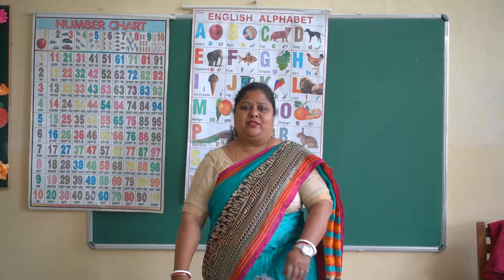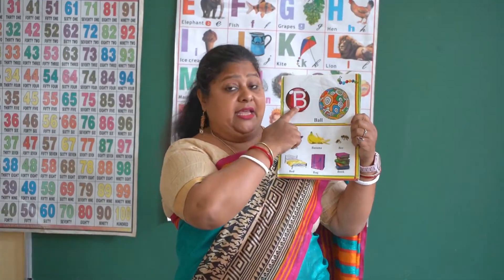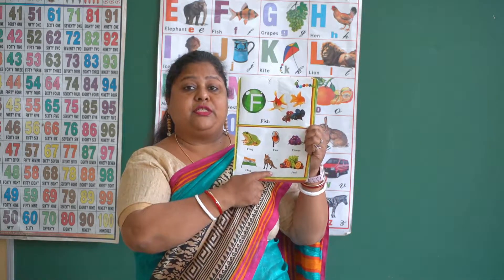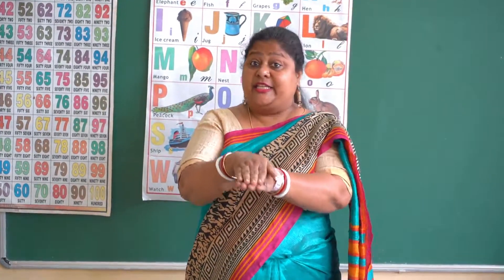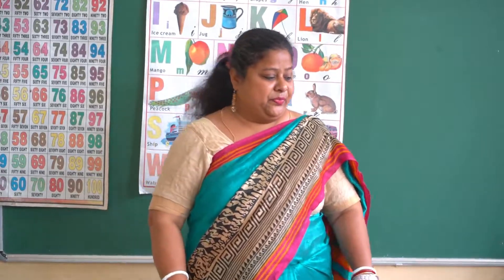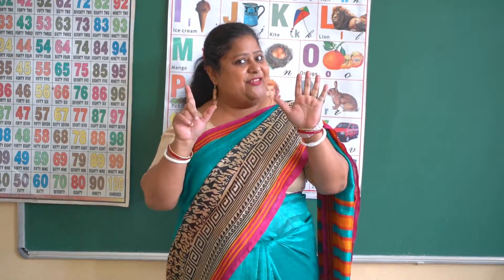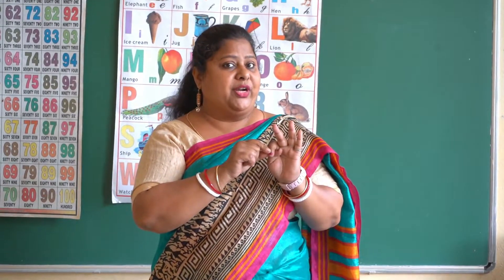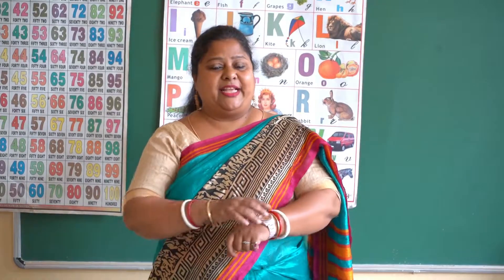Nursery, Subject- English